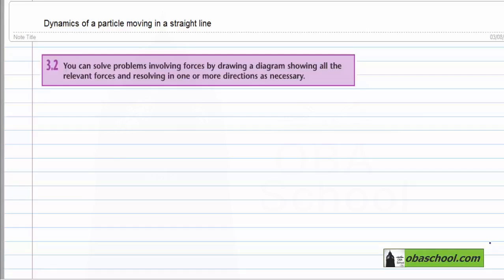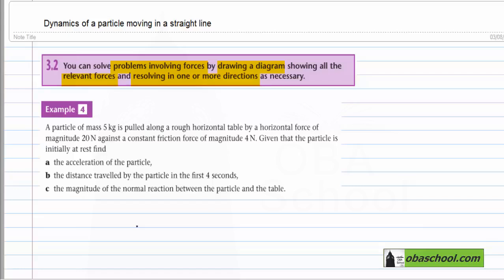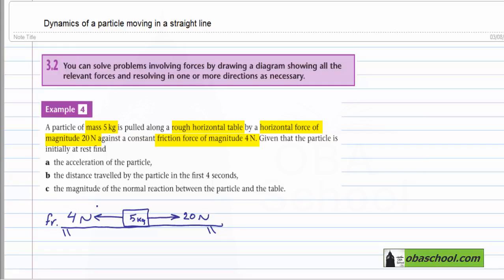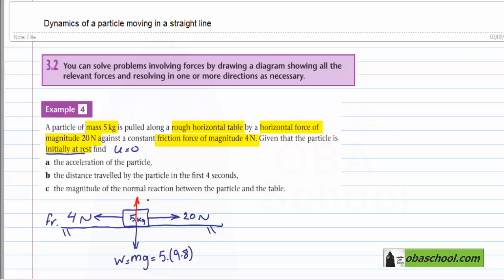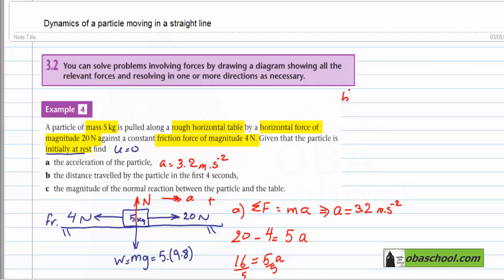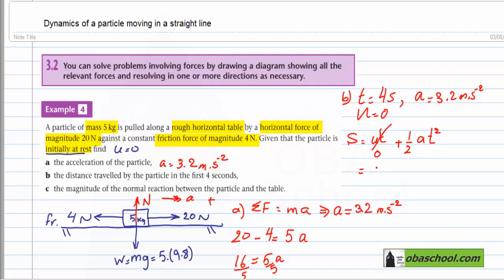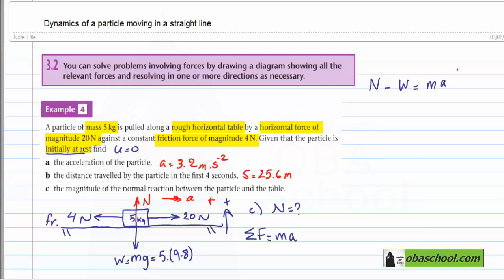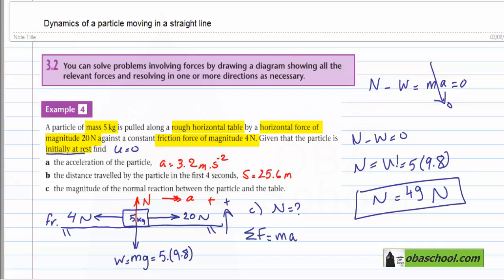Force, Mass and Weight Ex 24 (solving problems undergoes second newton's law of motion) - A level